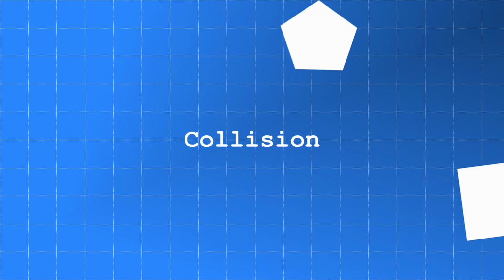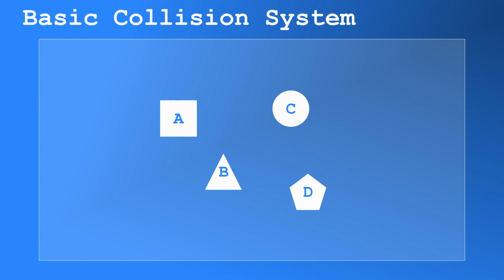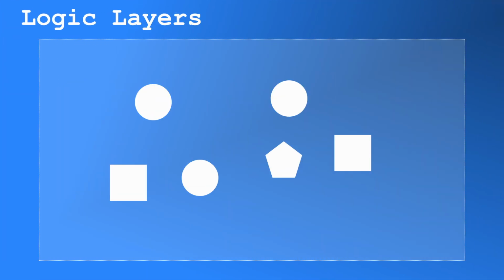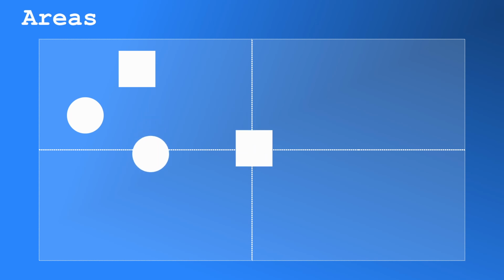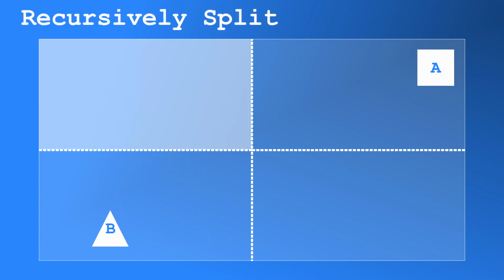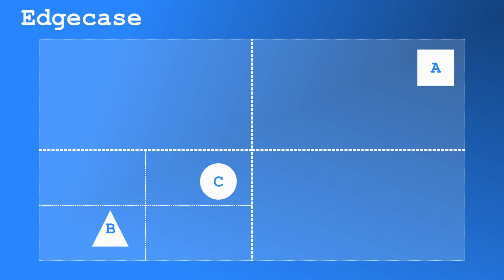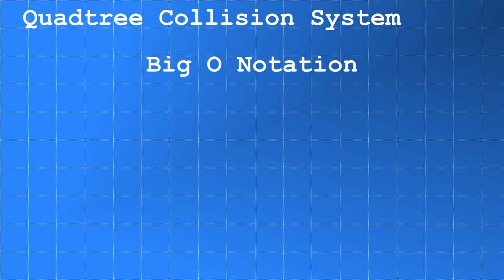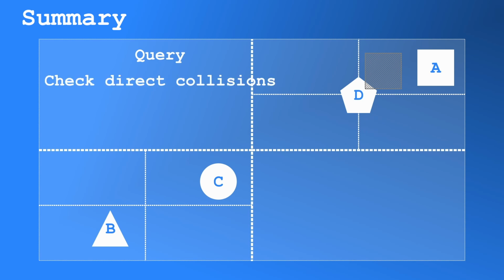How 2D Game Collision Is Optimised (Quadtrees)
Learn about the basics of collision systems, optimising them for performance with quadtrees.

Contents
0:00 Introduction
0:46 Basic Collision System
1:51 Active/Static Groups
2:33 Logic Layers
3:10 Areas
3:51 Quadtrees
8:11 Summary